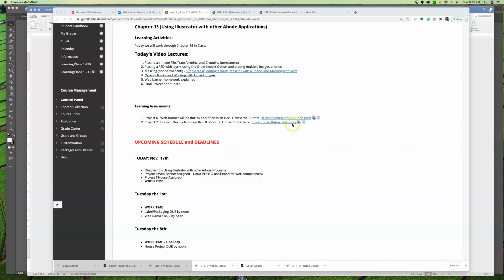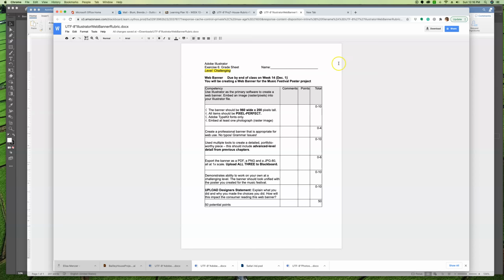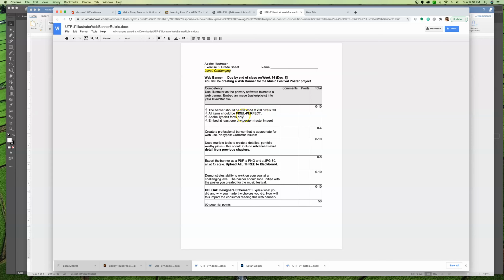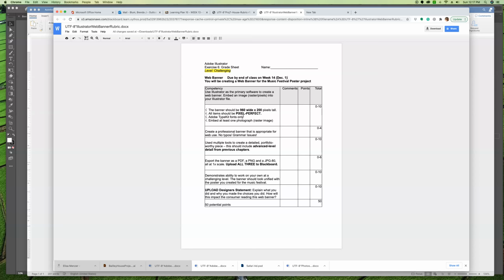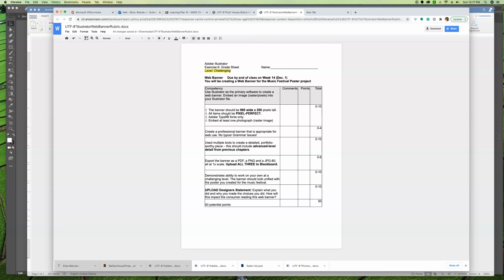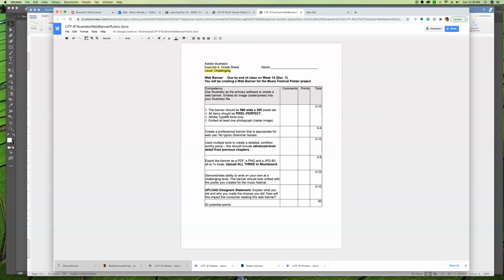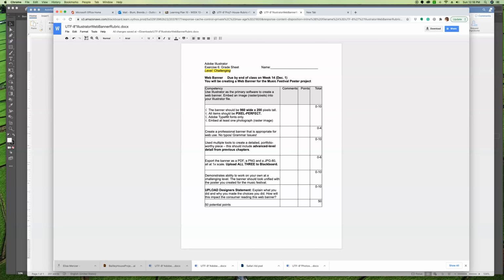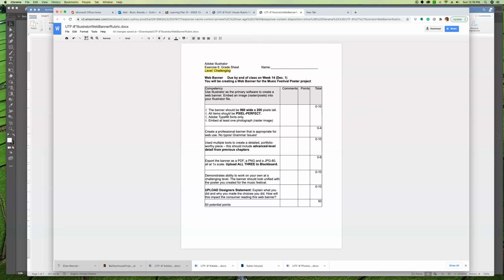Web Banner Explained